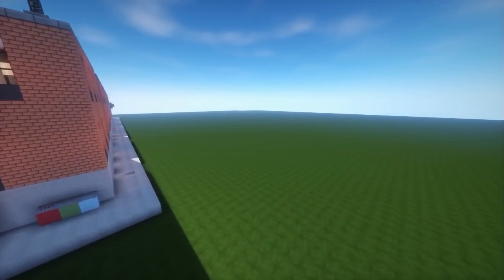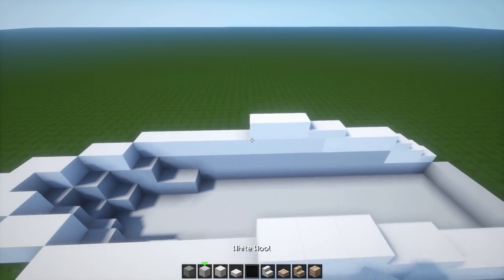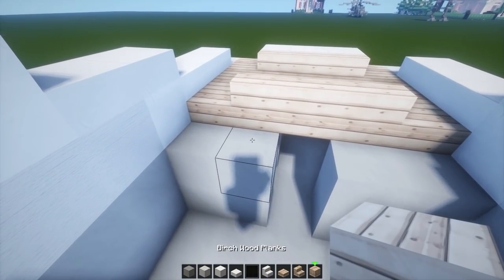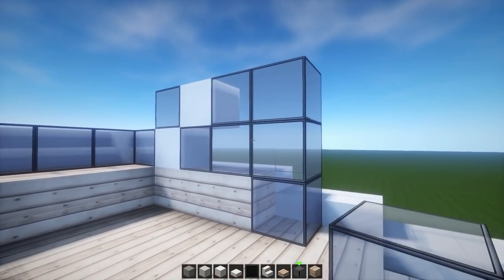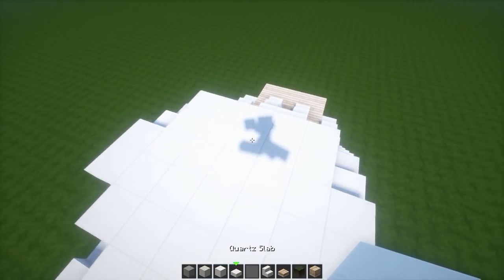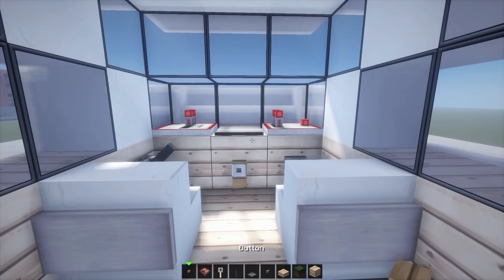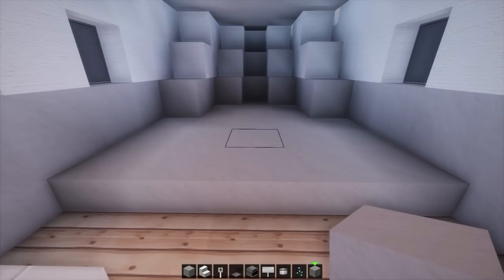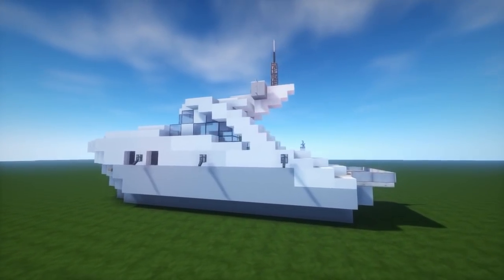How to Build a Small Yacht in Minecraft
► Smack the LIKE button for more!

► Special thanks to:
Builder Jaxplays & Wilshire